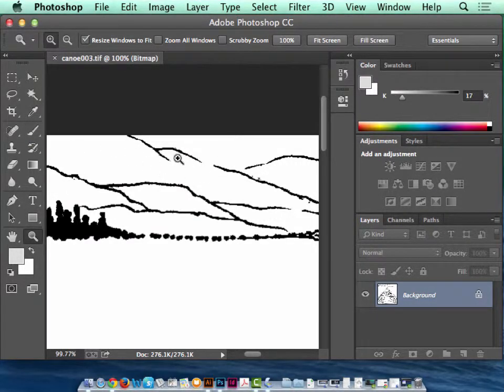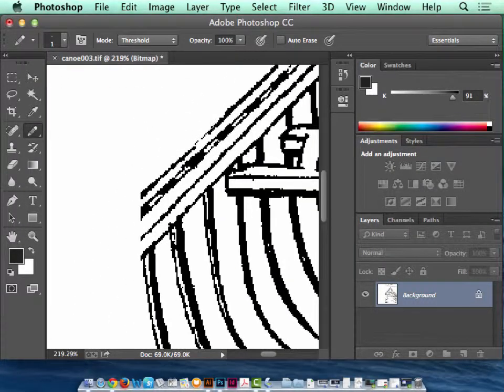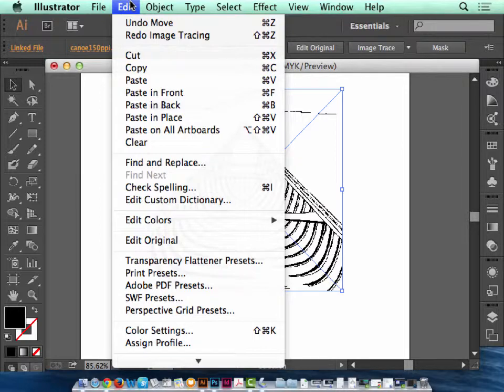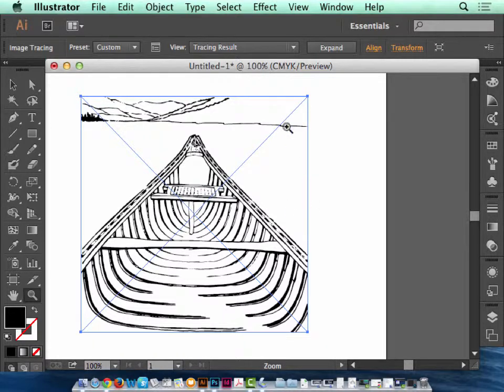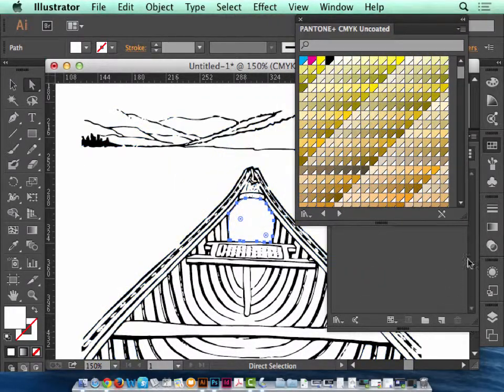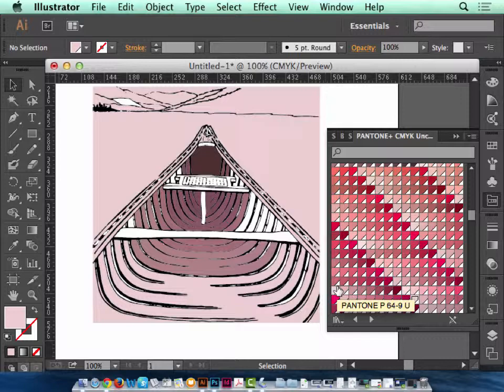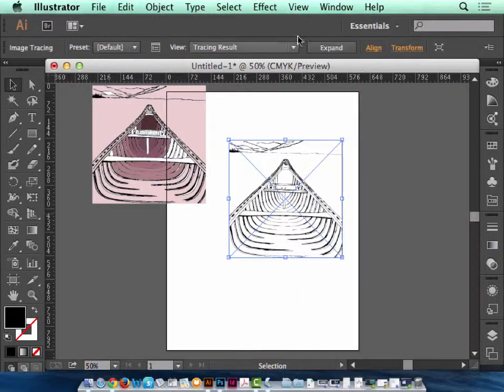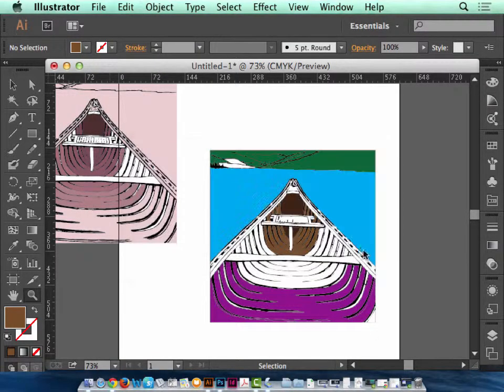How to vectorize and colorize line art through Illustrator